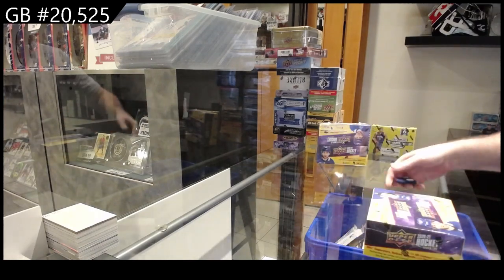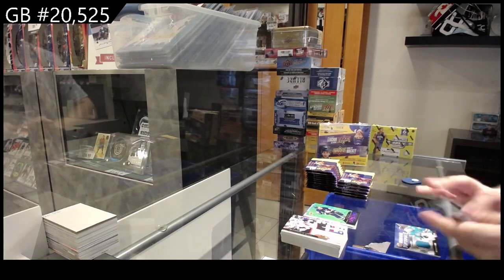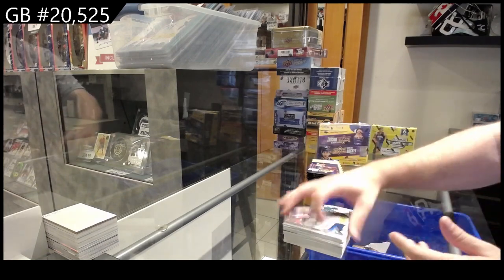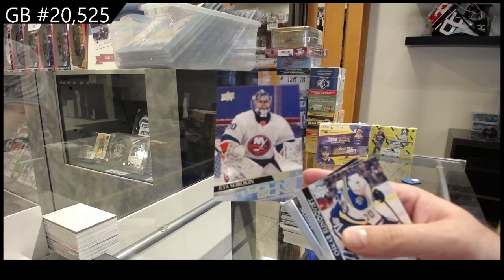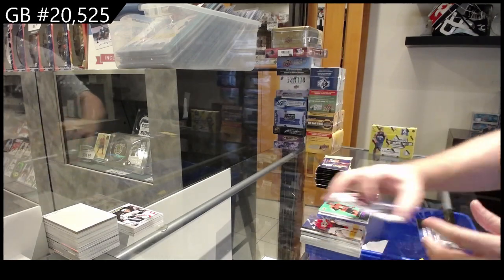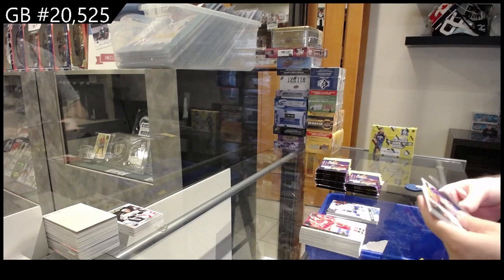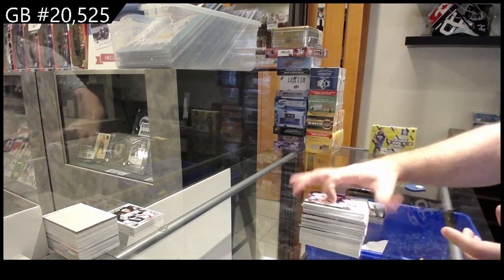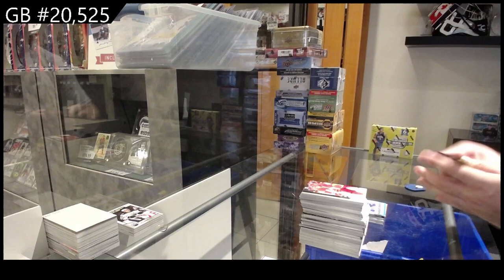2020-21 Upper Deck Series 2 Hockey Retail 2 Box Break - CNC GB #20,525